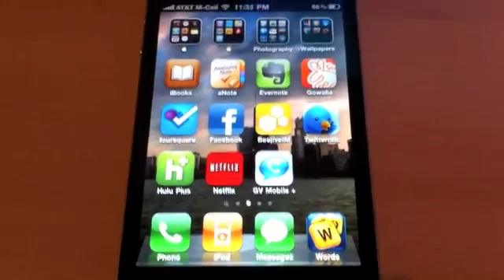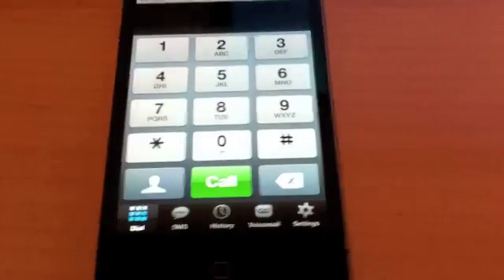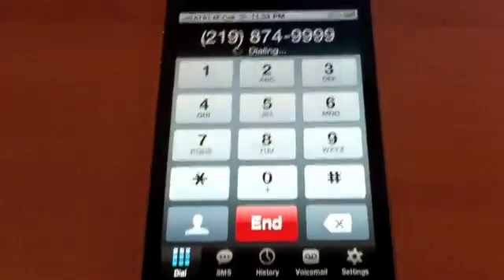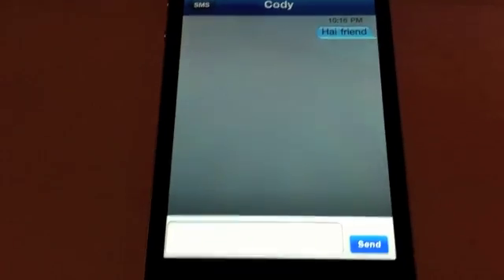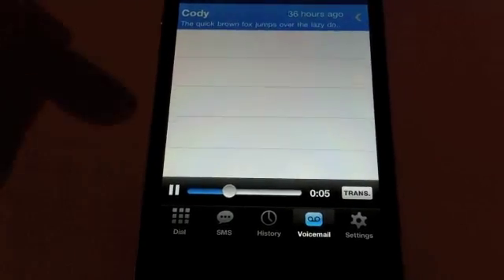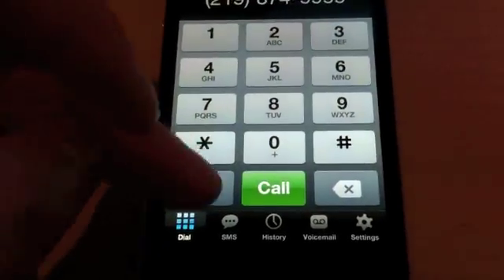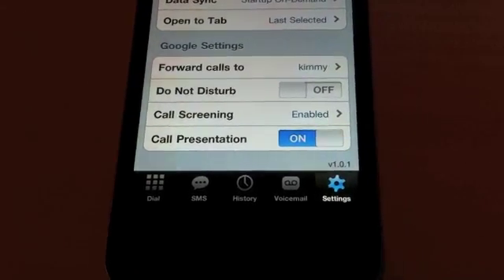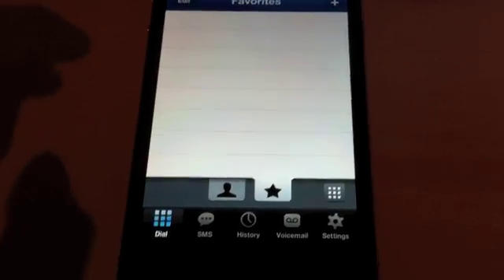GV Mobile+ for iPhone - App Review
Ally walks us through GV Mobile+ for iPhone, a Google Voice app.